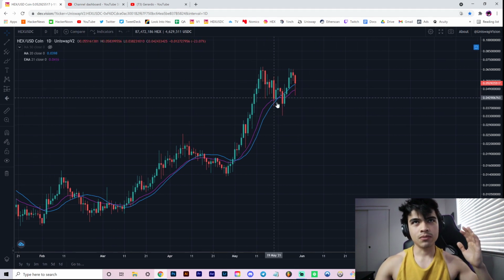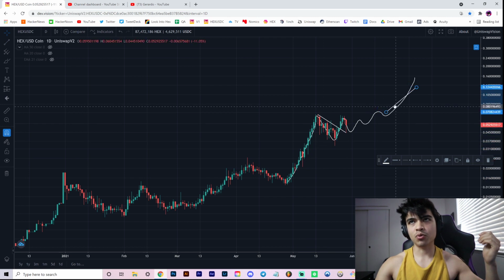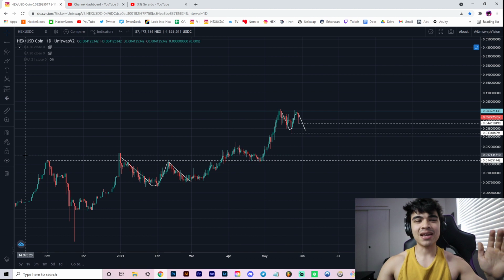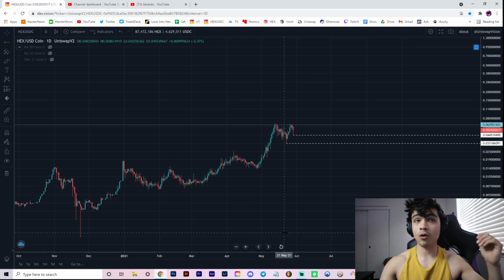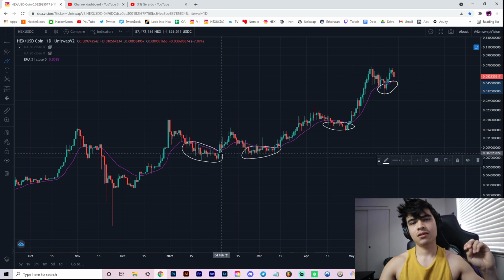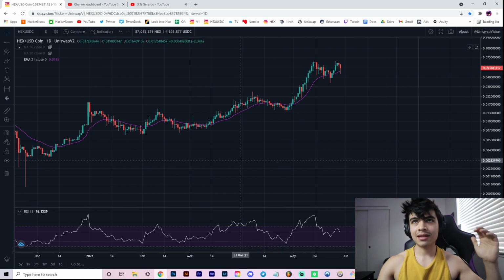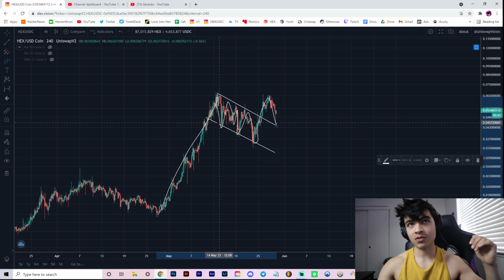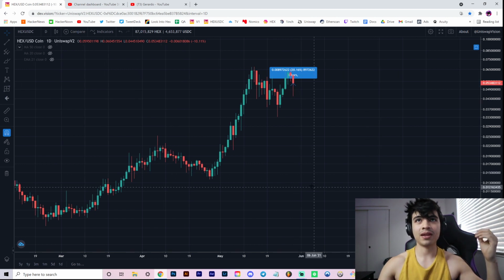HEX: Thrusters Engaged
The HEX price has recently confirmed its current bull flag formation at around the 5 cent region. Given its strong uptrend and textbook chart formations, HEX looks primed and ready to appreciate into the double-digit cent regions in the near future. Whether a bull flag or ascending triangle, the current formation looks bullish. Do you think HEX will reach $0.10 or blast right through it for its own little DeFi summer?

0:00 - Intro
0:34 - Textbook bull flag breakout
1:07 - Potential ascending triangle
2:58 - Suspense building into PulseChain sacrifice phase
4:10 - 21 day EMA support / accumulation zones
5:42 - RSI has cooled off (bullish)
6:07 - Bull flag confirmed?
7:39 - Price target
8:20 - Subscriber count discretion
9:01 - Be careful in the comments section!
9:43 - View analytics flash crash lol
10:26 - Outro / Livestream tomorrow